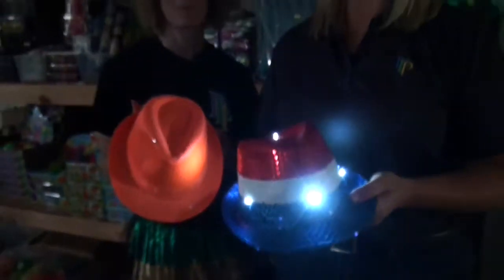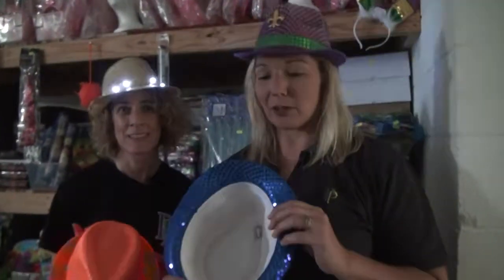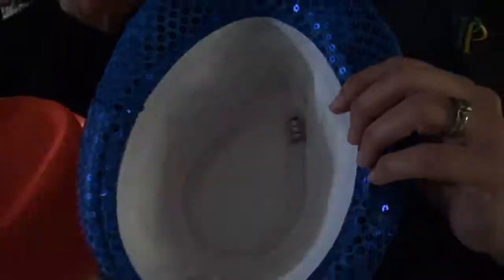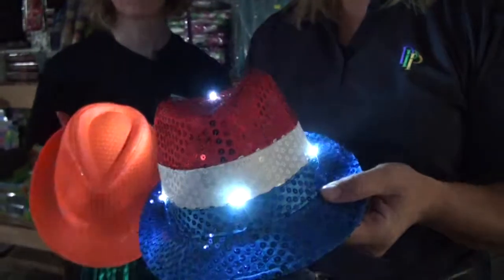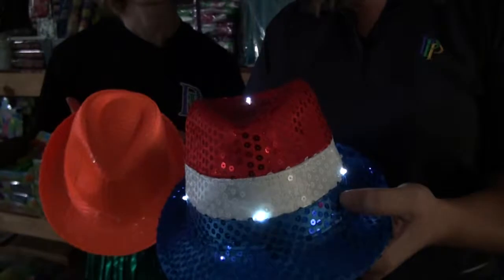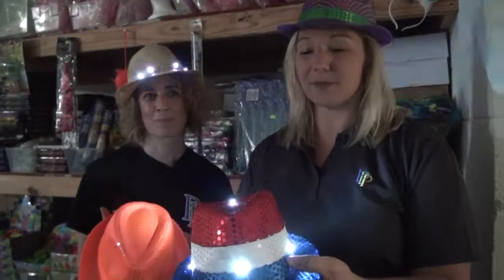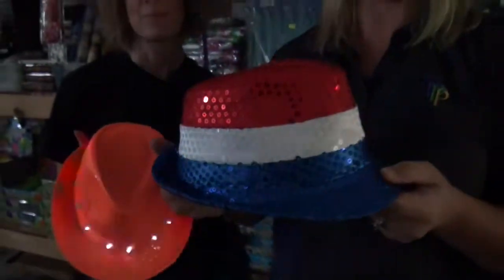Lighted Fedora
There's no better to light up a nighttime parade then by wearing a Lighted Fedora.